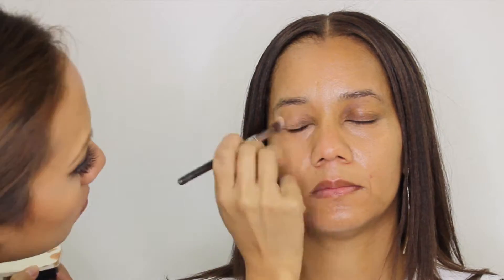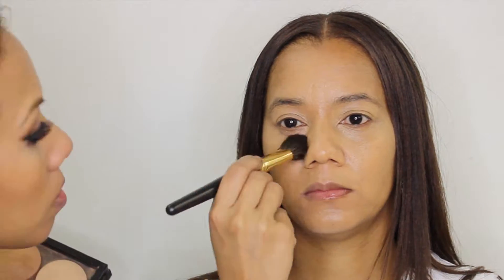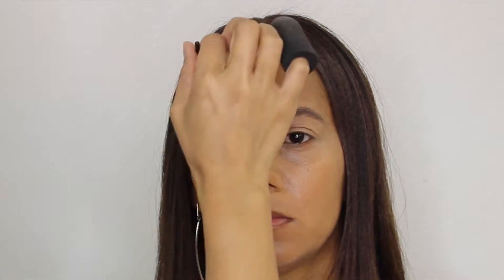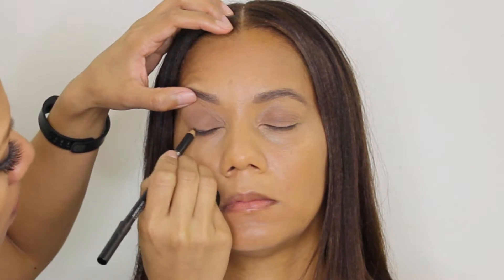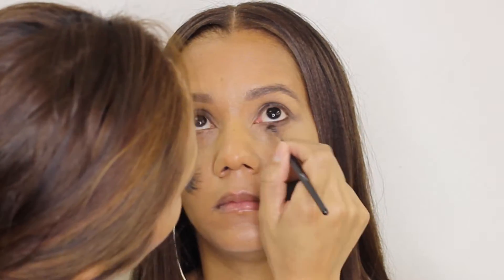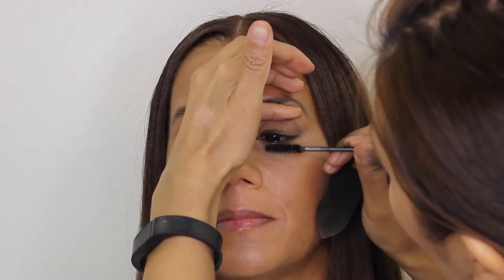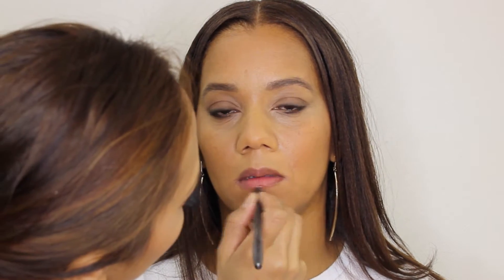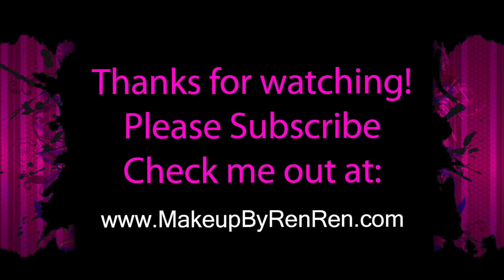How to: Everyday Makeup on Mature Skin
Hi Everyone,

This makeover shows you how to do real everyday makeup for real women with minimal time and product.

If you're interested in learning how to apply makeup yourself, we teach 1 hour lessons for just $60.  For those interested in getting their Pro Certification, to sign up.

To find more about the makeup artist - Makeup By Ren Ren visit her youtube channel @makeupbyrenren